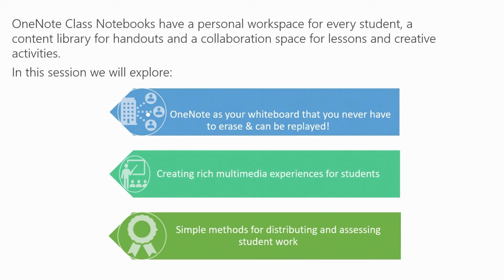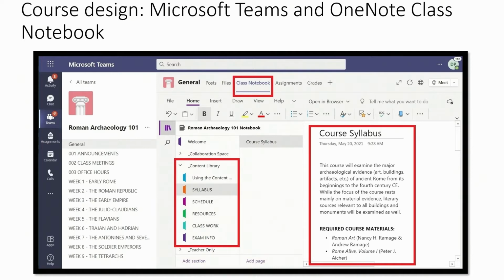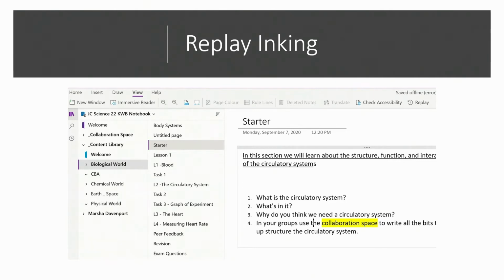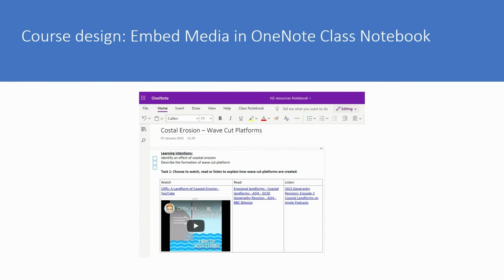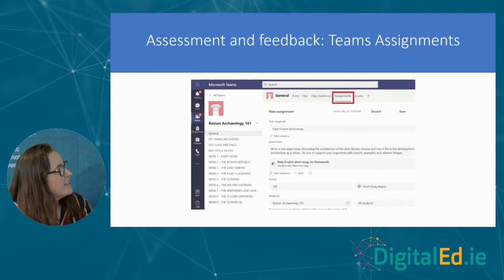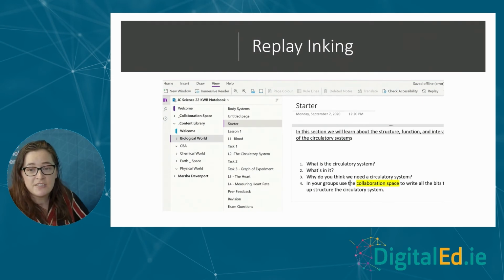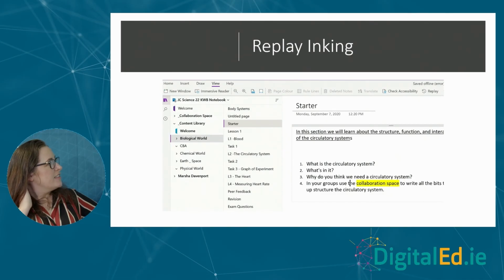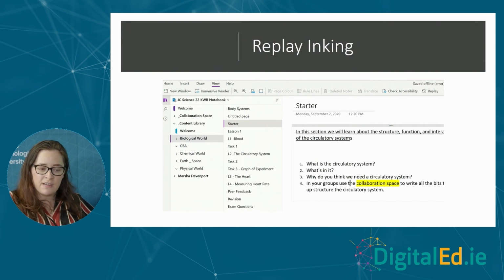OneNote Class Notebook: The ideal application for your lecture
Karen Burke, Microsoft Education Ireland